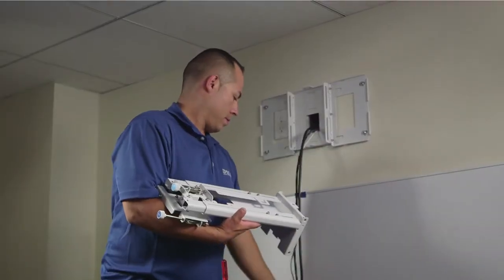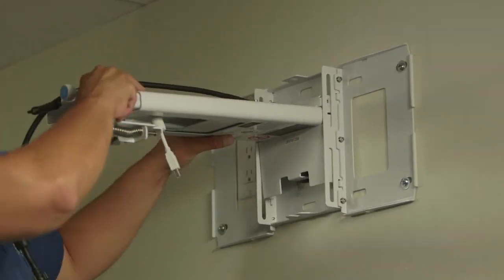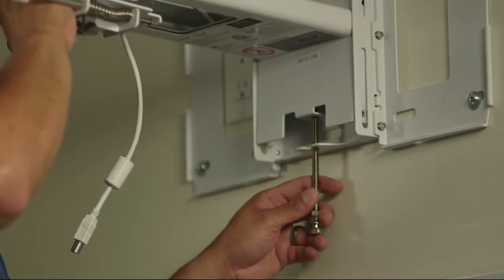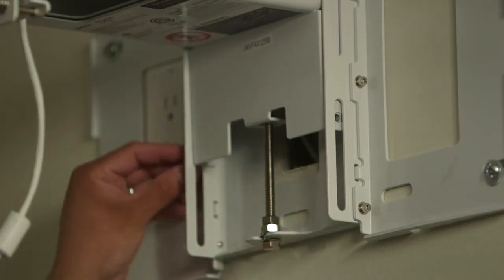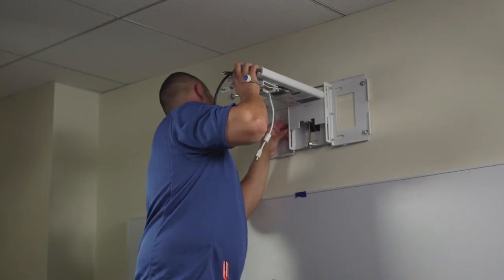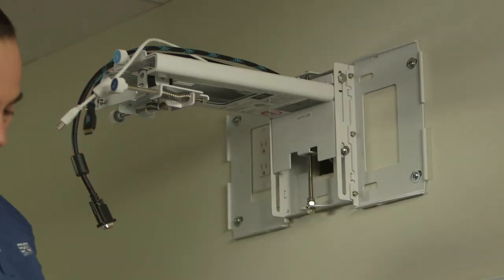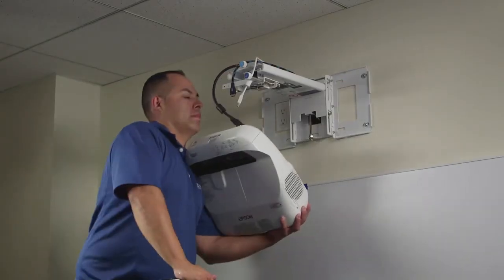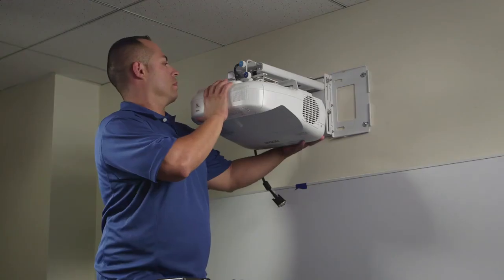Epson PowerLite 680 3500 Lumen XGA Ultra Short Throw 3LCD Presentation Display Projector